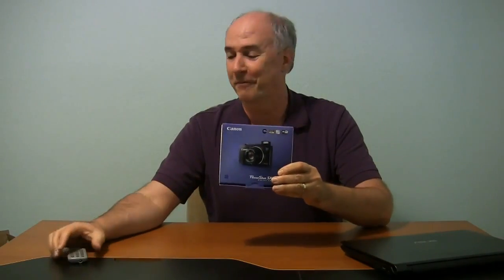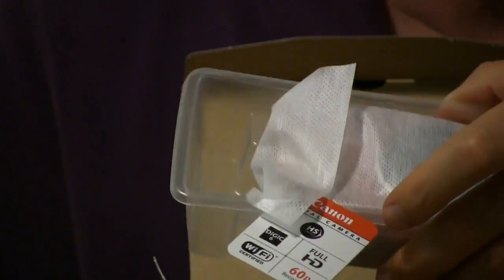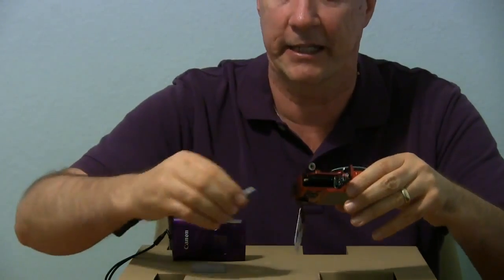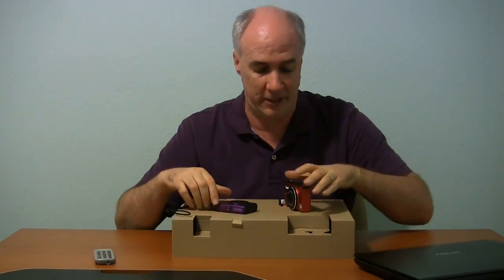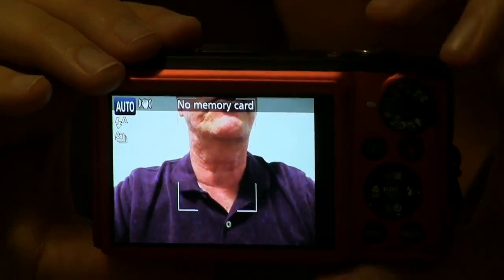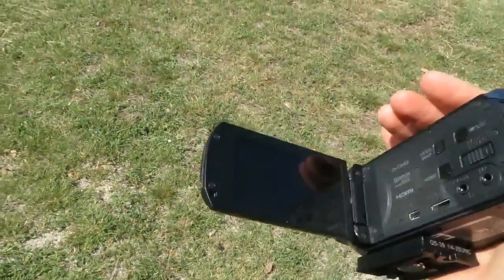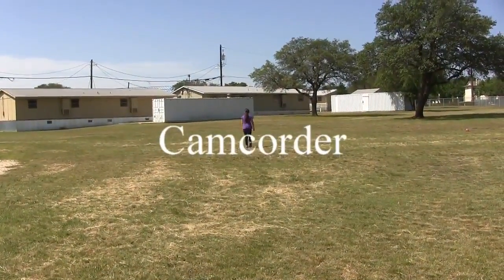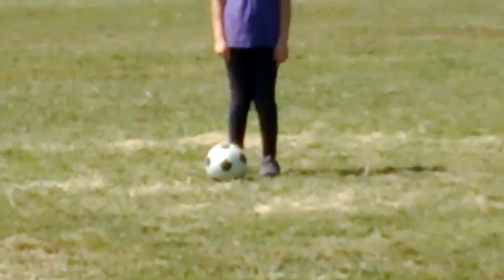Canon PowerShot SX280 Unboxing and Video - Zoom test Review (HD)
With a 20x zoom and the very newest Digic 6 Canon processor this camera has a lot of potential. I see what's included and run it through paces.

Canon PowerShot SX280 HS 12.1 MP CMOS Digital Camera

The PowerShot SX280 HS is a super-charged SX-series model featuring Canon's very latest proprietary processor, the DIGIC 6 Image Processor, for improved performance and exceptional clarity in low-light scenarios.

The camera makes it easy to show off your high quality images and video wherever you are, with enhanced built-in Wi-Fi technology that lets you share photos with comments on social networking sites even within specific groups. Capture everything from quick snaps to artistic images with a powerful 20x Optical Zoom and 25mm Wide-Angle lens, with Optical Image Stabilizer to reduce blur throughout the zoom range.

Even low-light images impress with the Canon HS SYSTEM: a combination of a 12.1 Megapixel CMOS sensor and the new DIGIC 6 Image Processor. Preserve memories in ultra-smooth 1080p/60p Full HD video with the amazing processing power of the DIGIC 6 Image Processor, which also enables enhanced Dynamic IS for reduced blur.

Canon PowerShot SX280 HS digital camera is equipped with Global Positioning System (GPS)## technology. Now you can travel the world and let the camera automatically record the location and local time of your stills and videos.

The Canon PowerShot SX280 HS camera can also use the GPS unit to automatically set the exact time. You can maximize the usefulness of the GPS feature by using the special bundled Map Utility software that makes it fun to share the memories of your world adventures. In addition to displaying all your photos' locations on a world map, the camera's GPS system can also track your route from photo to photo -- a great way to visualize each trip!

You can also create and share custom maps and personal mini-travel guides with friends and family members.

Thanks Parris and friends for this video ;)